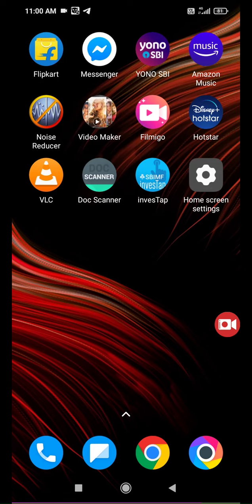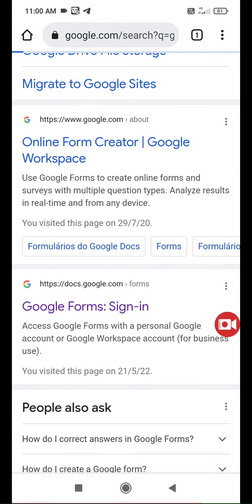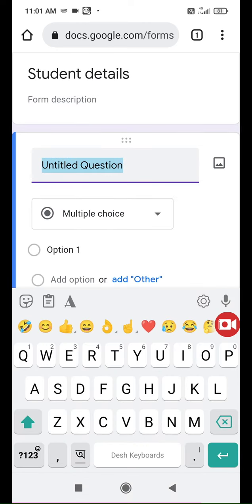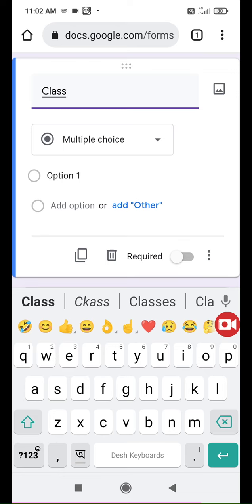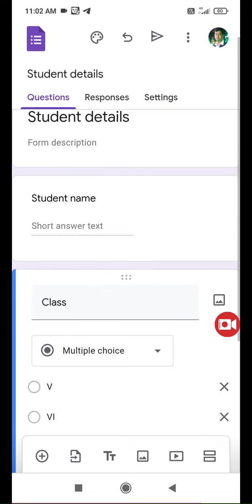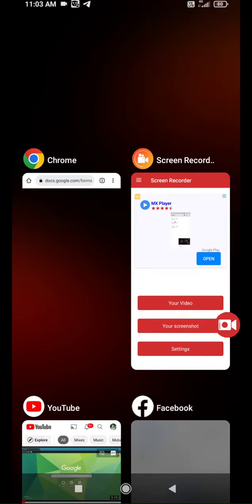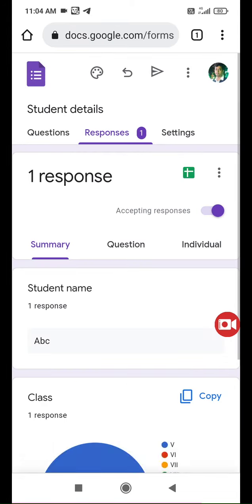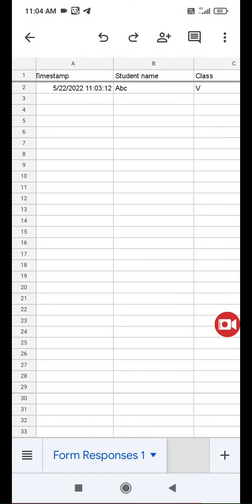HOW TO FIND GOOGLE FORM IN MOBILE || BASIC DETAILS OF GOOGLE FORM || Google Form tutorial - PART 1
Google form is very useful to collect data from users but there is no mobile app available in play store so this video will help to check how to find google form from our mobile phones.